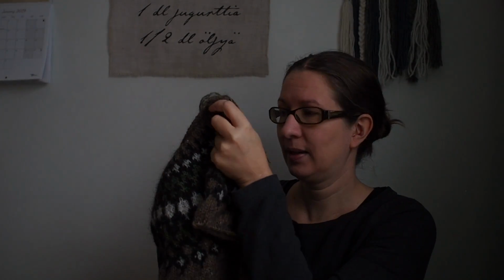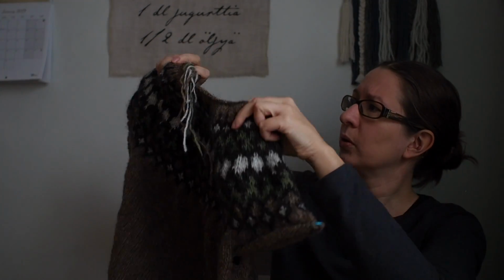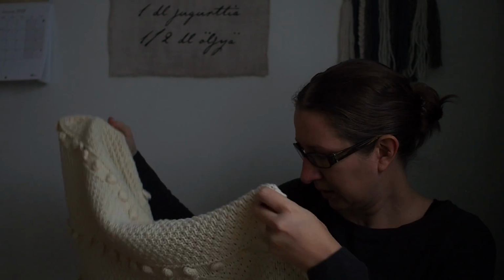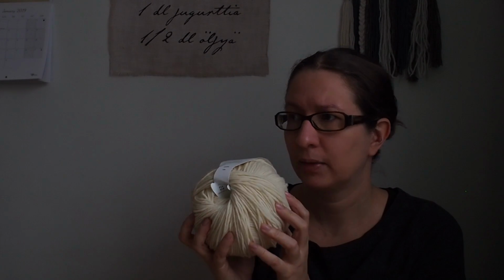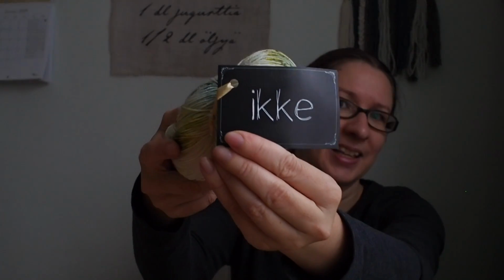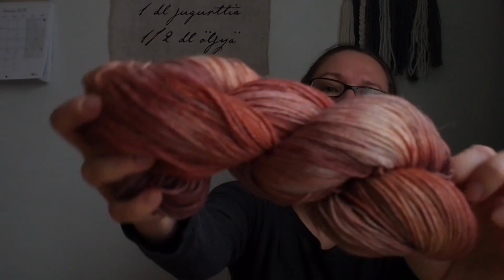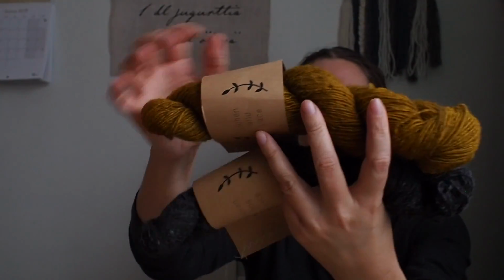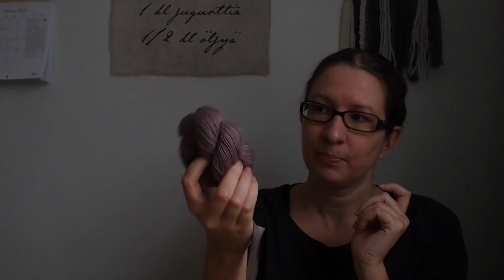Episode 66: Yarn Love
A knitting podcast all about finding joy in every stitch and getting cozy!